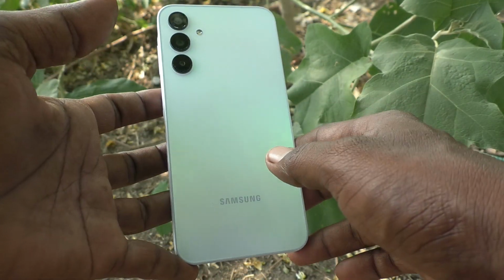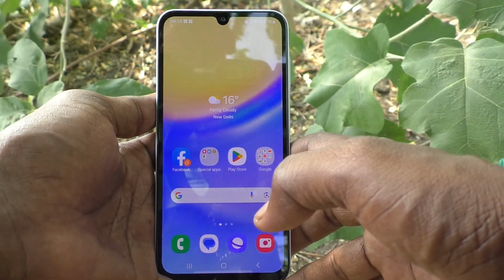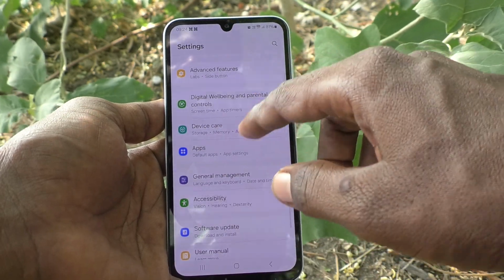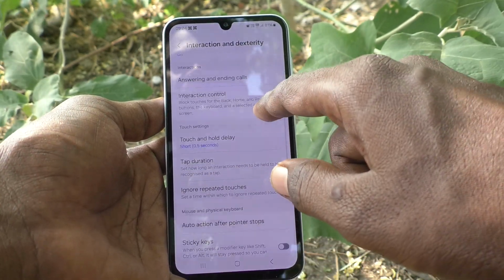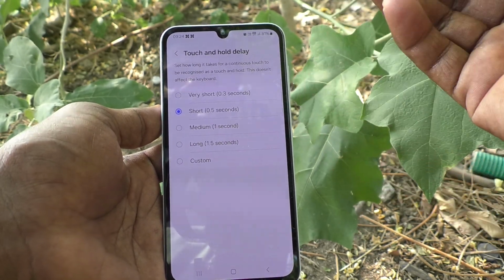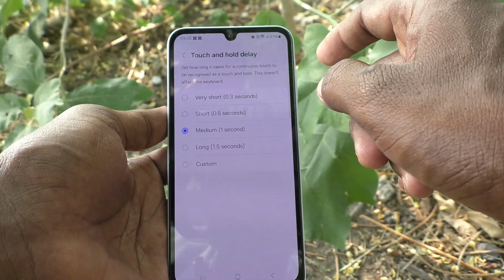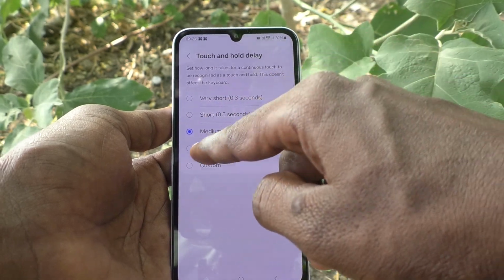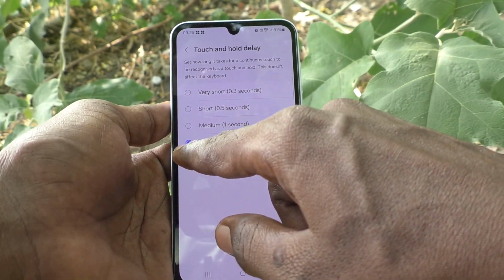How to change touch and hold delay duration in Samsung Galaxy A15 5G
Samsung Galaxy A15 5G touch and hold delay duration change settings : Learn here how to change touch and hold delay duration in Samsung Galaxy A15 5G smartphone.